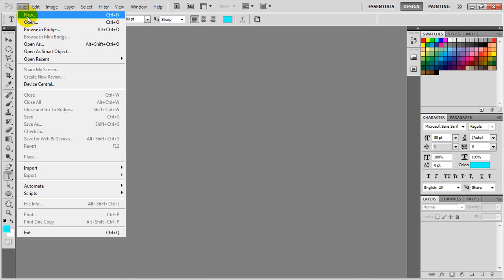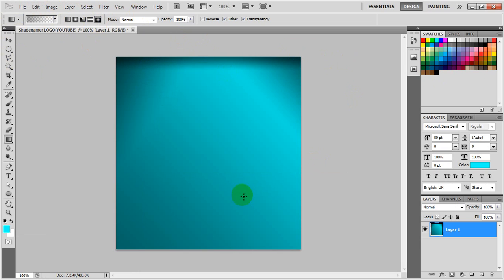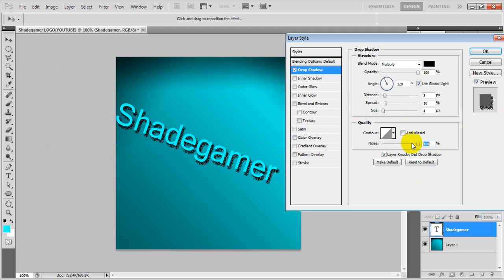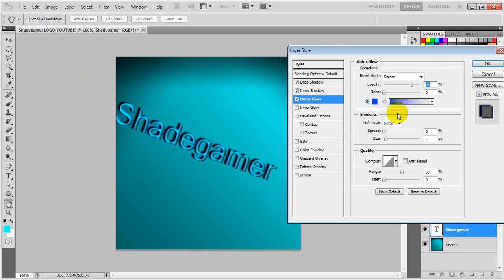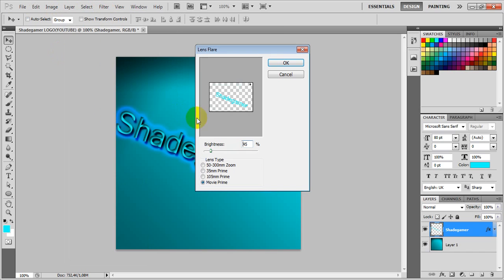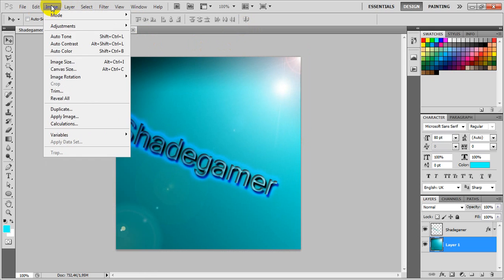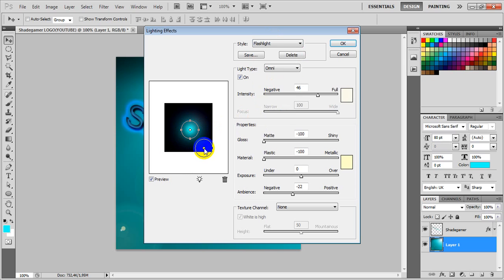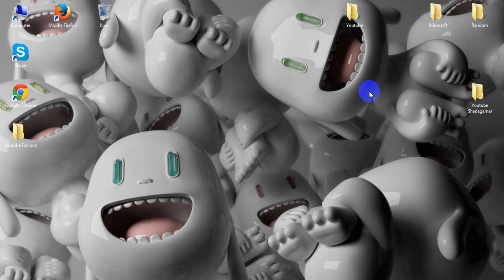How To Make A Logo For Your Youtube Channel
Hey Guys, I came up with the idea to show some of you how to make a Logo For Youtube. Hope this helps. :D